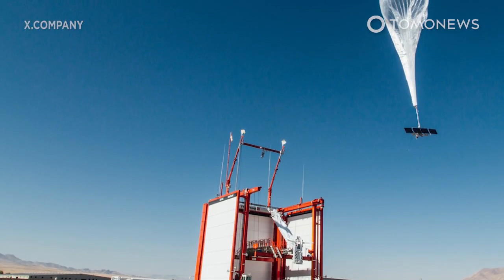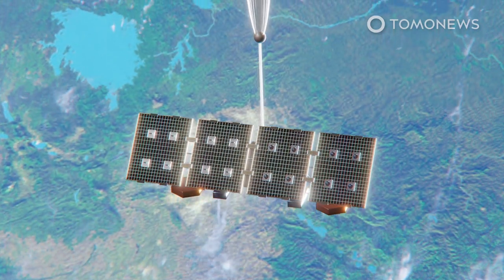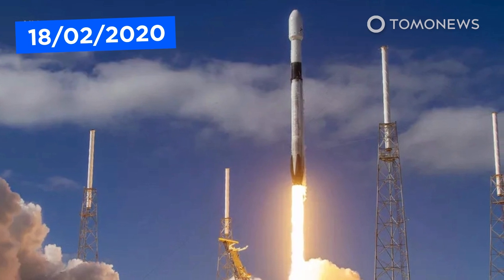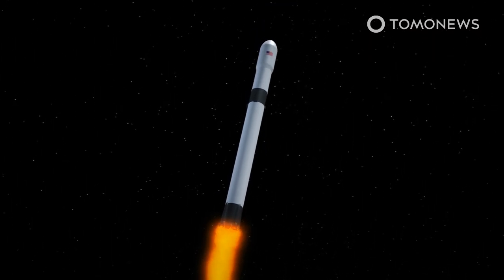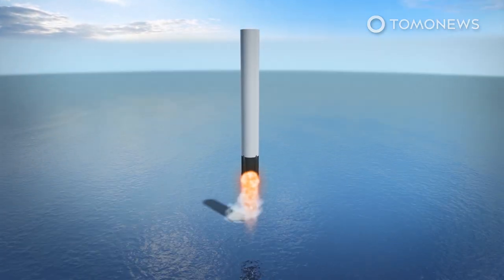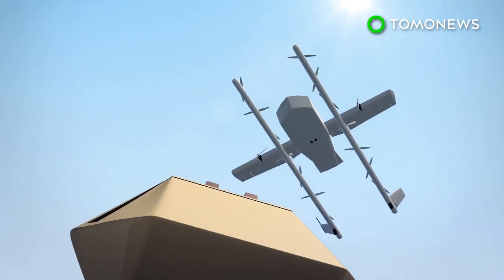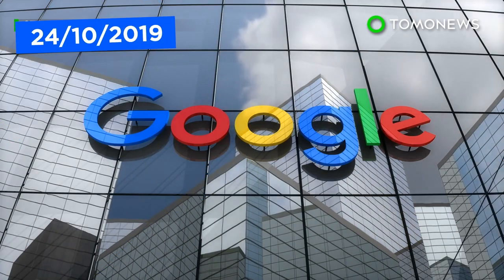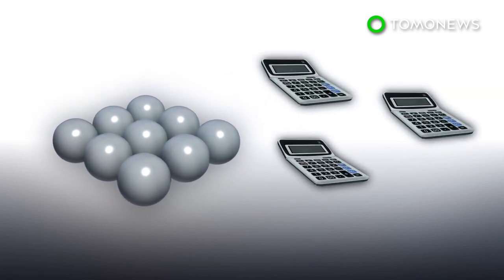Google Launches Internet Balloons in Kenya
MOUNTAIN VIEW, CALIFORNIA — Alphabet Inc has launched its stratospheric balloons to broadcast WiFi signals over Kenya in their first-ever commercial operation, according to Project Loon’s chief executive officer Alastair Westgarth.

Writing in Medium, Westgarth says automated machines could launch a balloon to 60,000 feet every 30 minutes. The balloons carry flight controls, antennas, and solar panels, and they can stay in the air for 100 days at a time.

Each vehicle has a claimed coverage footprint of over 11,000 square kilometers, about 200 times that of a cellphone tower. The vehicles will allow users to access voice and video calls, WhatsApp, email, web browsing, and other services.

The balloons feature machine learning that could help them reposition themselves, beam internet to other vehicles to maintain the network, and service users on the ground. According to Westgarth, the vehicles have connected 35,000 unique users since testing began.